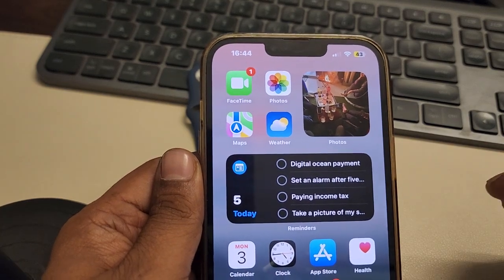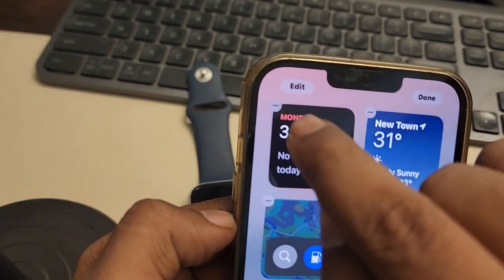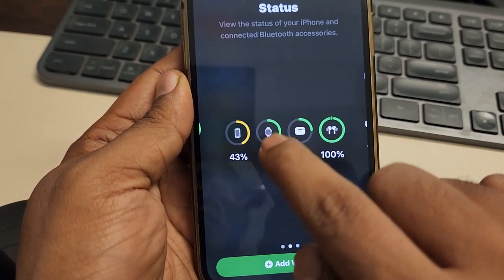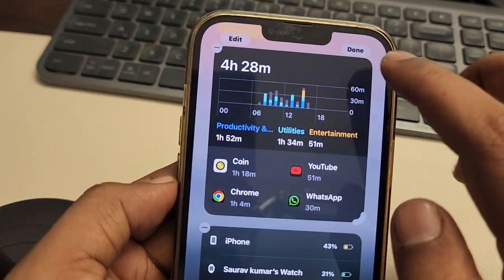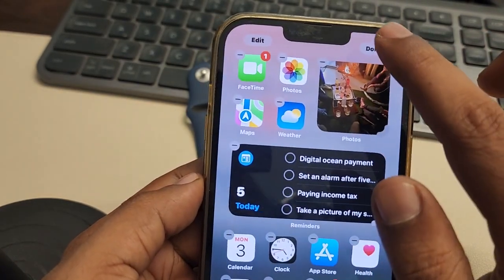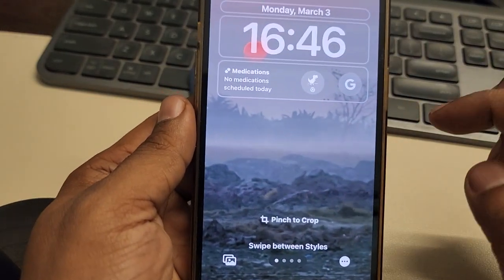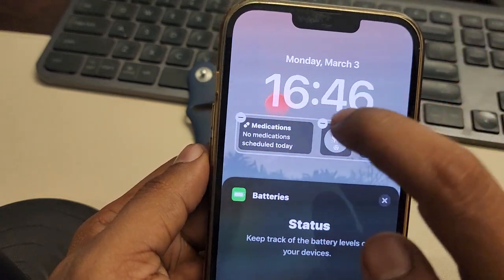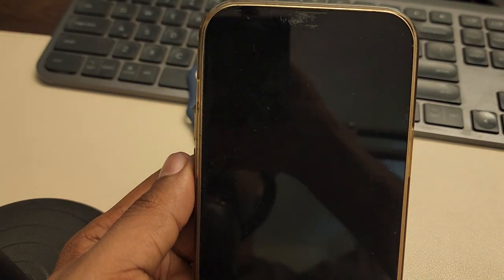How to Add Apple Watch Battery % Widget in iPhone